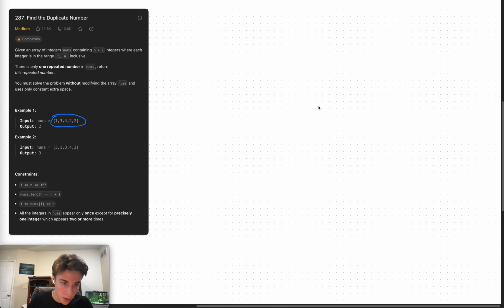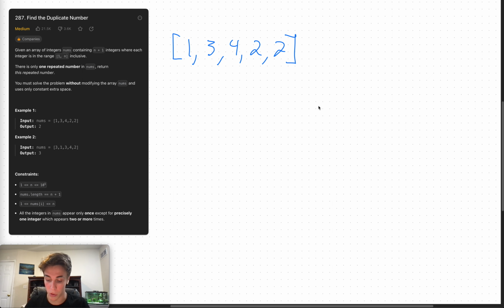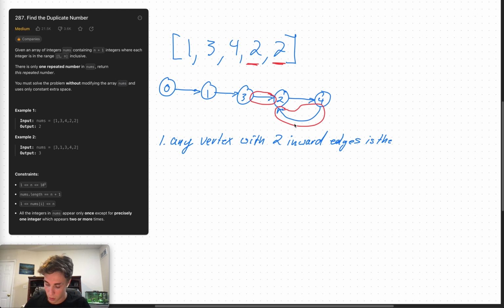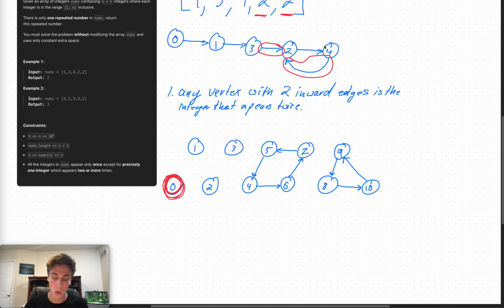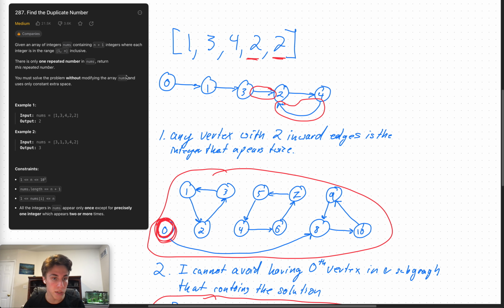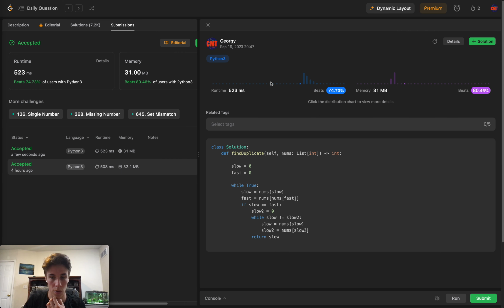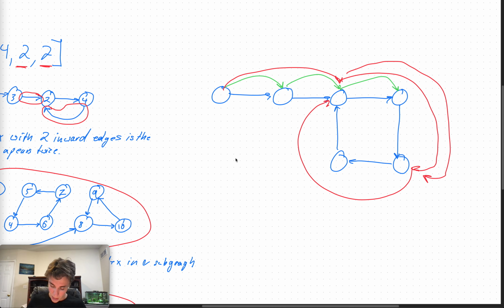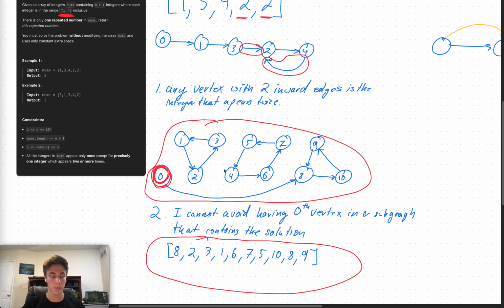Find the Duplicate Number | 287 Leetcode | Python3